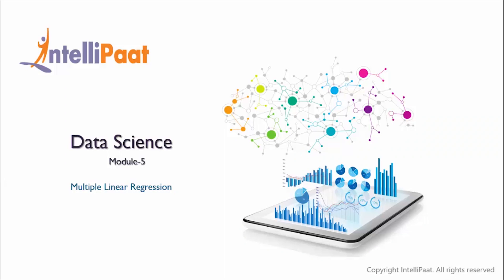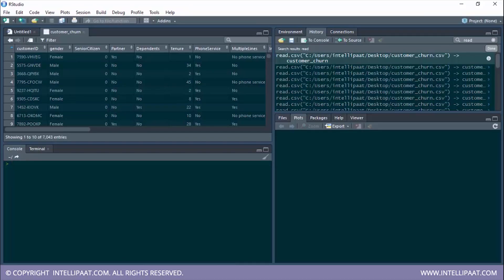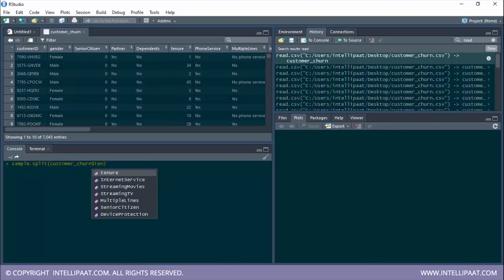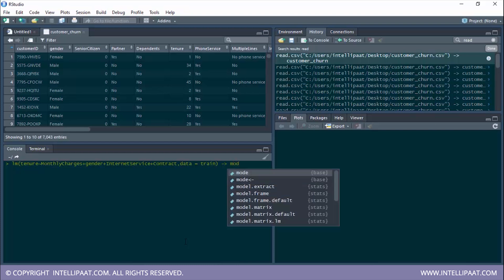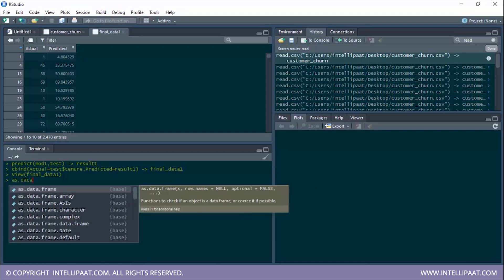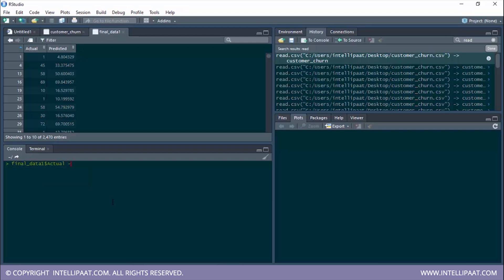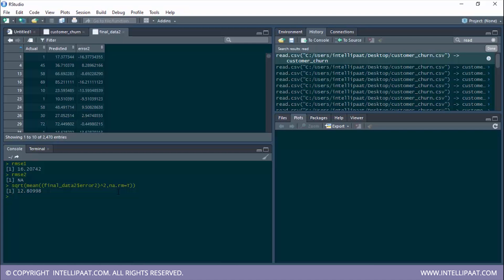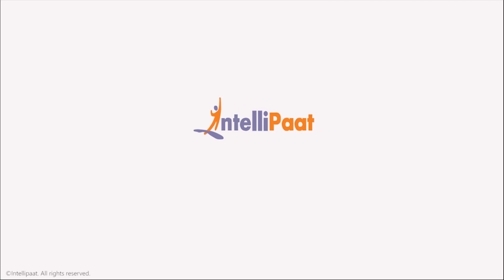Multiple Linear Regression In R | Multiple Regression Analysis | Data Science Tutorial | Intellipaat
In this multiple linear regression in r tutorial video you will learn how it is the most commonly used form of linear regression why it is used to explain the relationship between a continuous dependent variable and more than two independent variables during multiple regression analysis. This data science tutorial video includes the various aspects of data science, multiple linear regression, classification algorithm, how to deploy the multiple linear regression in R, examples of multiple linear regression, the multiple linear regression model, multiple linear regression analysis and more.

Interested to learn more about Data Science?

Are you looking for something more? Enroll in our Data Science course & become a certified Data Science Professional It is a 40 hrs instructor led Data Science training provided by Intellipaat which is completely aligned with industry standards and certification bodies.

Got any questions about Data Science training? Ask us in the comment section below.
Intellipaat Edge
1. 24*7 Life time Access & Support
2. Flexible Class Schedule
3. Job Assistance
4. Mentors with +14 yrs
5. Industry Oriented Course ware
6. Life time free Course Upgrade

Why should you watch this multiple linear regression in r video?

Today r is a very important programming language used for data science. As we know that multiple linear regression is the most commonly used form of linear regression in r. As part of this data science tutorial you will be performing multiple linear regression in r using a real-world data set. This data science tutorial will also give you the linear regression example.

If you want to learn data science with r this video from Intellipaat on multiple linear regression will help you learn and implement multiple linear regression in r. upon finishing watching this video you will be able to build a multiple linear regression model, do multiple linear regression analysis and more as part of this data science tutorial video.

If you want to fast-track your career then you should strongly consider Data Science. The reason for this is that it is one of the fastest growing technology. There is a huge demand for Data Scientist. The salaries for Data Scientist is fantastic.There is a huge growth opportunity in this domain as well.  Hence this Intellipaat tutorial is your stepping stone to a successful career!